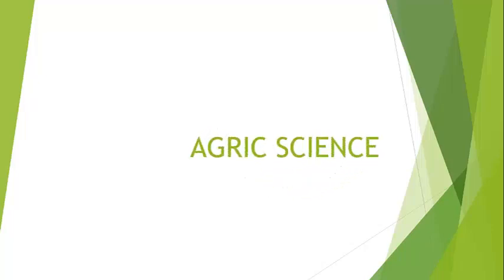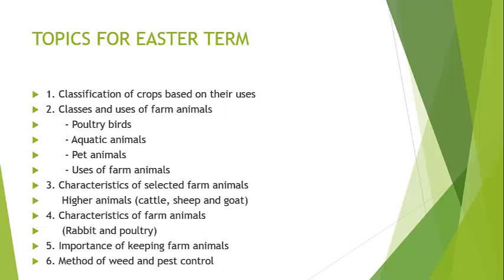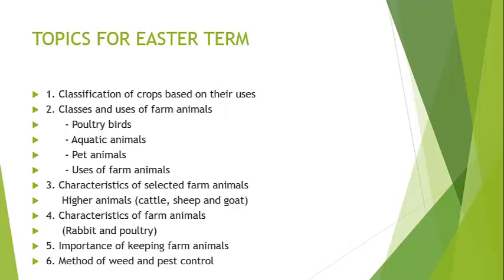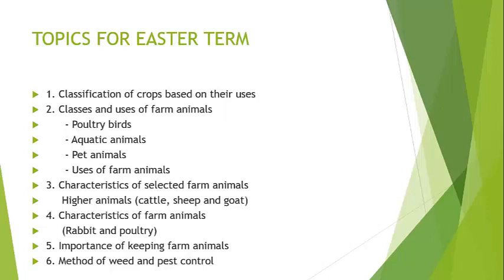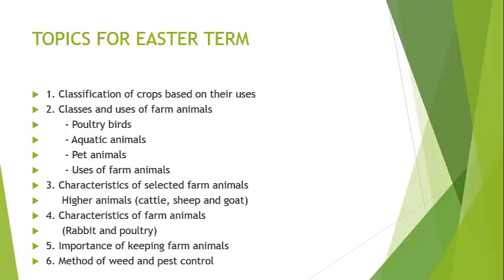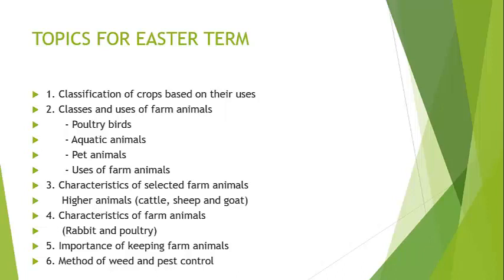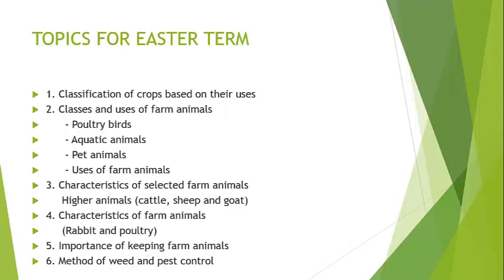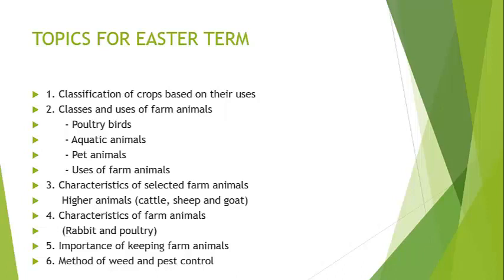Agric science year 7